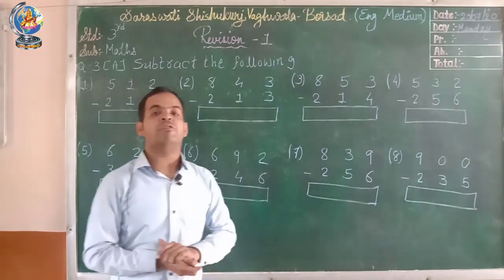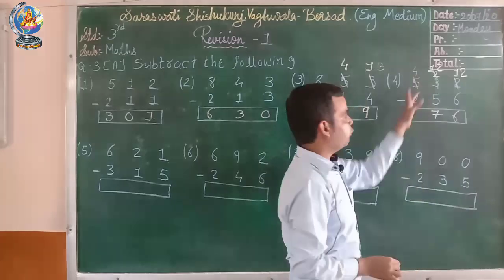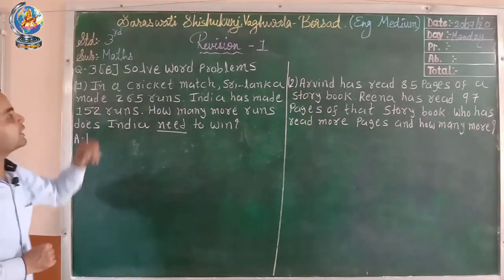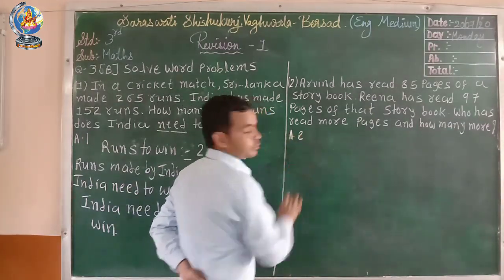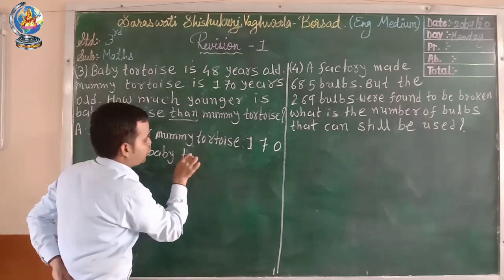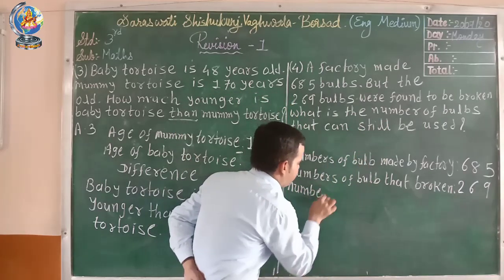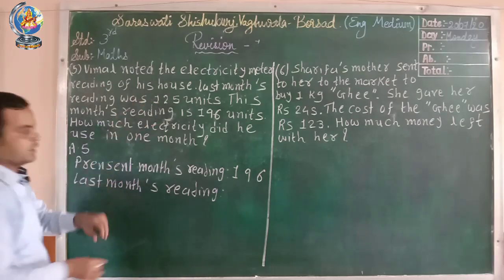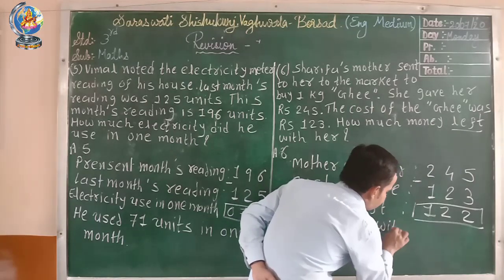3 MATHS REVISION 1 20 07 2020